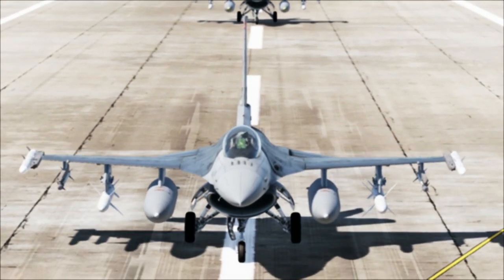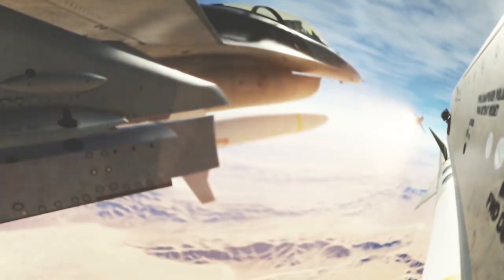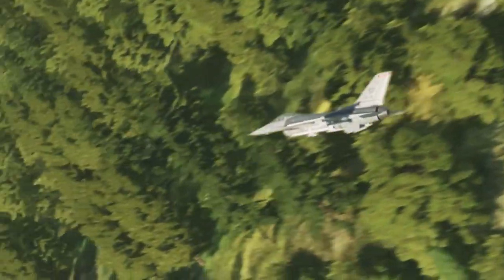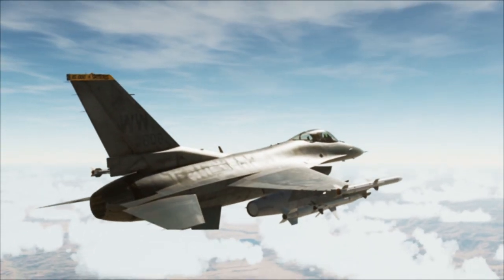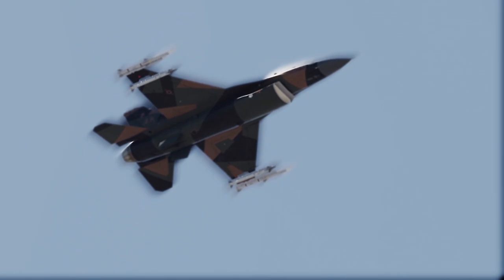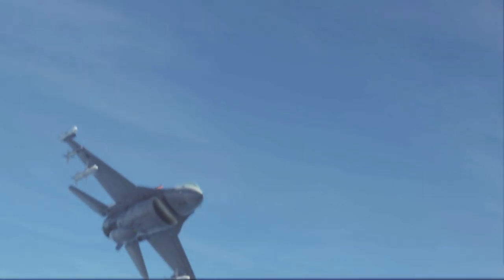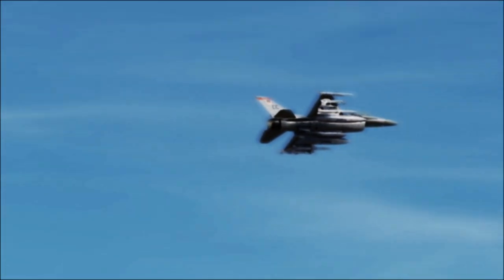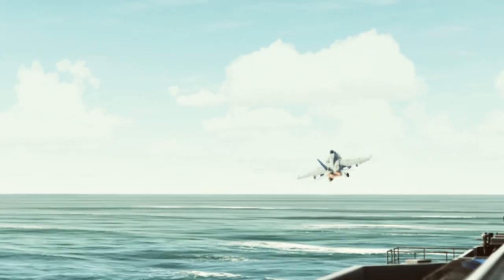DCS WORLD: F-16C Wild Weasel Missions Documentary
This video is oriented to represent a short duration of the "Firepower - Wild Weasel" documentary from 2005 in DCS World.

Hence the video quality is purposely significantly reduced.

Post edited music:
Solar Echoes - Nigel Stanford (Official Visual)

Mods:
Smoke Mod:

Skins:
F-16C 480th Fighter Squadron Spangdahlem by Texac

F-16C, 14th FS, WW 90-808 -Ultra Weathered- "BOB" by watermanpc